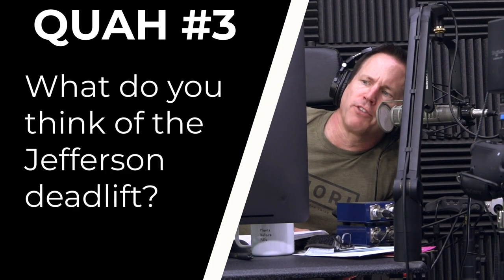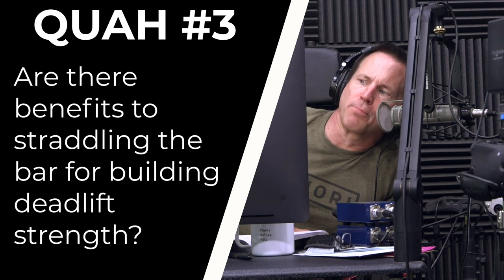The Pros & Cons of the Jefferson Deadlift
In this QUAH Sal, Adam, & Justin answer the question “What do you think of the Jefferson deadlift? Are there benefits to straddling the bar for building deadlift strength?”